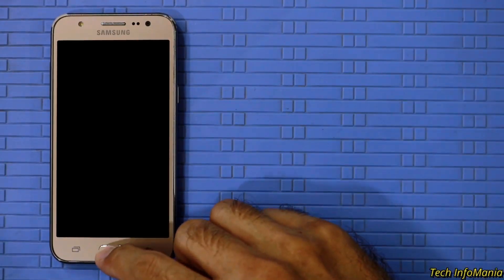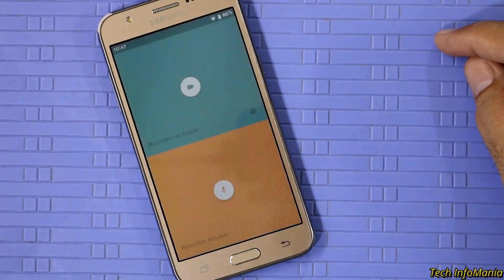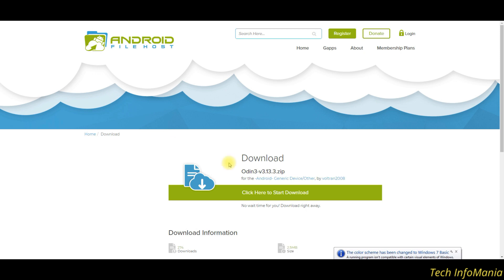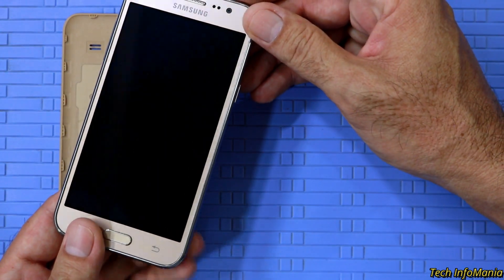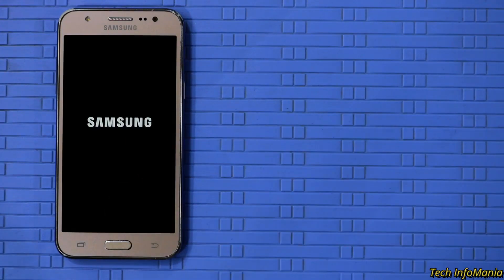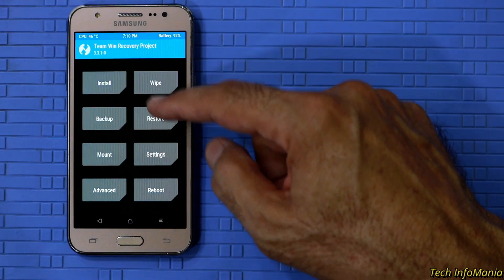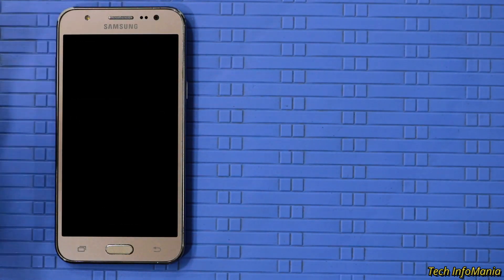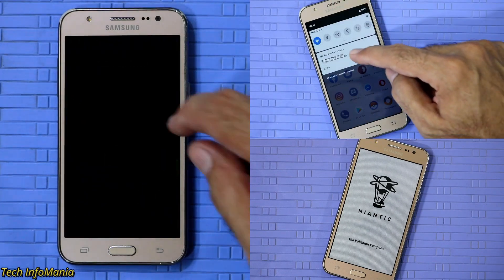Android Pie 9 on Galaxy J5 2015(English)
AOSPExtended UNOFFICIAL ROM PIE 9.0.0 v6.6 for
Galaxy J5 SM-J500H/F/FN/G/M/Y/NO/8

By Zakaryan2004

AOSP Extended is an AOSP based ROM which provides stock UI/UX with various customizations features along with the Substratum theme engine.

Galaxy J5 must be on Marshmallow stock android atleast 2nd last update then this rom will work, if J5 is on lollipop then do not try to flash, because your device will get a bootloop.

Features
ExtendYourDevice Here are the Extensions! on top of AOSP! We are constantly trying to update the list. Our aim is not to provide all the features available on earth. Our aim is to add important features that we think should be here and also what you think. For addition of more tweaks or features, head on to our G+ community and post the list of features that you want! Features with commits will be more helpful.
DUI(Fling/Pulse/Smartbar)
DU Font Engine
Substratum Theme Engine Rootless Support
Omni's QSHeaders Background
One Handed UI
MicroG
Grid/GO Recents UI
AppOps
Expanded Desktop
Statusbar Clock/Date Customizations
Dashboard Suggestions/Summaries (Enable/Disable)
Notification Intervals
Increasing Volume in Ringtone
D2S On Navbar
Long Press Back button  to Kill App
Dashboard Column Configurations
Detailed Location QS Tile!
Statusbar Traffic Indicators
Notification Count
DT2S On Statusbar and Lockscreen
QS Quick Pulldown
QS Brightness Slider (Enable/Disable)
QS Tiles Animations
Force Expand Notifications (Enable/Disable)
Immersive Mode messages (Enable/Disable)
Flashlight Notifications
Immersive Recents
Toast Icon
MediaScanner Behaviour On Boot
Power Menu Customizations
Additional Battery Saver steps
Volume Rocker Tweaks (Wake/Music seek/Keyboard cursor control/Swap in landscape mode)
Fingerprint and Edge Gestures Support
QS Haptic Feedback
One Tap Data & Wifi Tile
Auto Brightness Icon Toggle
Breathing Notifications
Clickable Clock and Date in Statusbar Header
Long Press Gear Icon in Statusbar Header Launches Extensions
Show 4G instead LTE switch
Night Mode QS Tile
Long press Caffeine Tile Action
Customize QS Rows/Columns
Customize small QS Tiles
StatusBar Brightness Control
Lockscreen Shortcut
Quick Unlock for PIN/Password
Battery Styles and Percentage
Navbar QS Tile
Flip Button Animation
Unlink Notification Volume
Status bar Clock Seconds
Partial Screenshot Type
Screenshot Delay
AEXPapers - our wallpaper app
Via/Jelly Browser
Retro Music Player
Pixel's UI, Ringtones, and Wallpapers
Camera Sound Toggle
Advanced Ambient Display Customizations
Smart Pixels
Downloads

TeamWin - TWRP Recovery
Search for Galaxy J5 then select according to your model number

Android Pie Custom ROM
AospExtended-v6.6-Galaxy J5 (2015)

j5/files/j5lte/

Platform ARM
Android 9.0
Variant pico
Instruction
Download the ROM for your model
Download GApps(optional, ARM, 9.0)
Make a full NANDroid Backup(optional)
Make a full wipe (system, data, cache, dalvik)
Flash the AEX ZIP package
Install GAPPS package
Reboot
First boot will take few minutes, Have patience
Clean Flash is always recommended.
Bugs
1. NFC doesn't work
2. No VoLTE
3. The charging info in the lock screen always shows 0mA.
Music Use in my Video is taken from
Free Youtube Music Library
Title Club